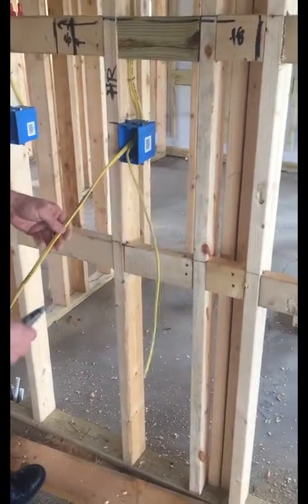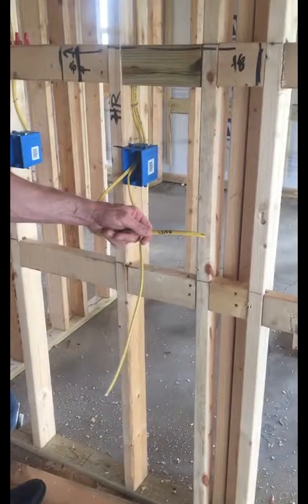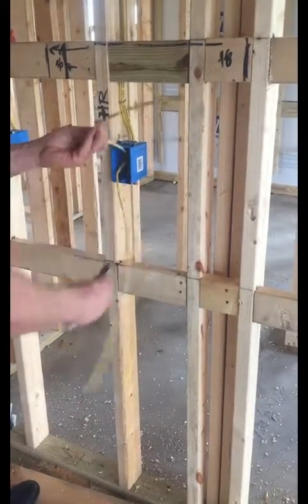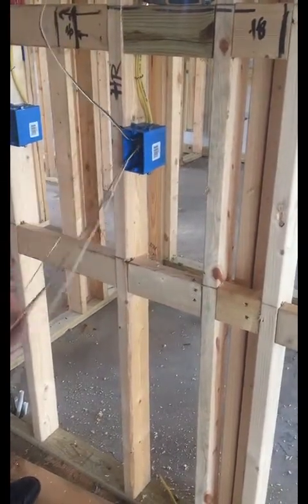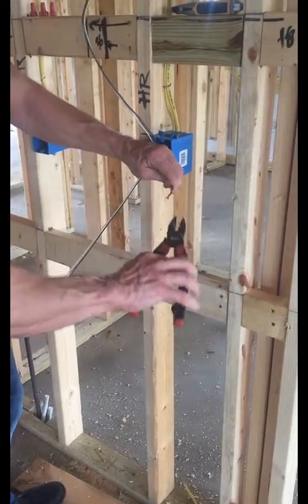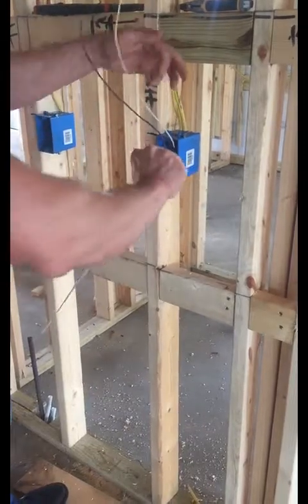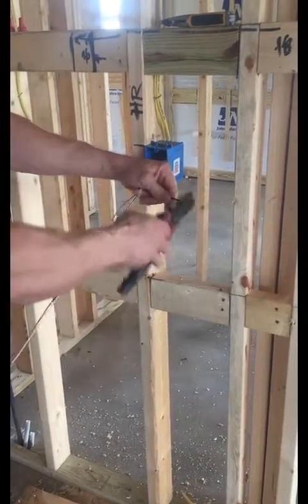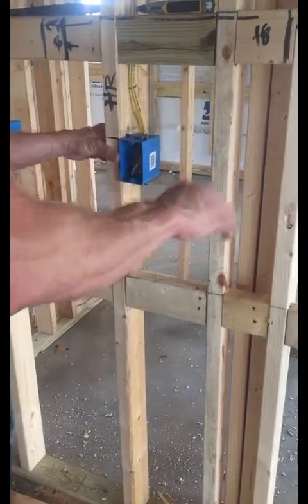Small Appliance circuit wring NEK Electric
This shows the rough electrical wiring for a CGFI protected outlet as part of the small appliance circuit in a kitchen